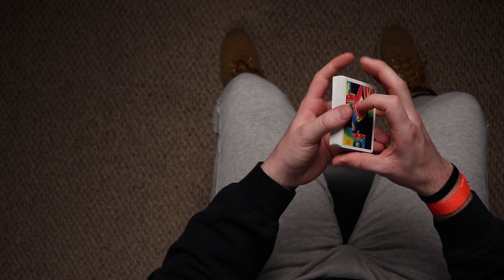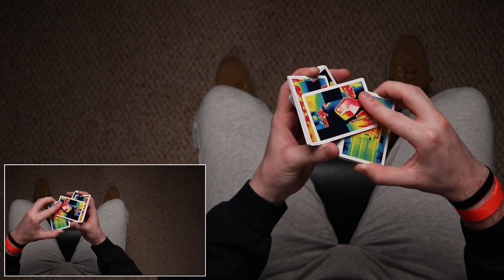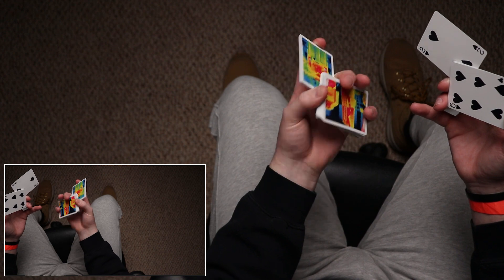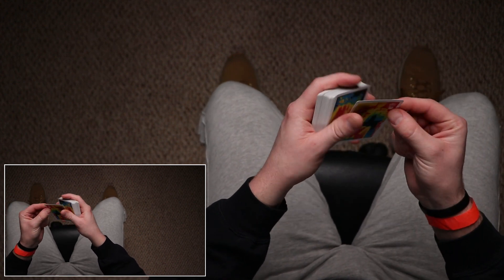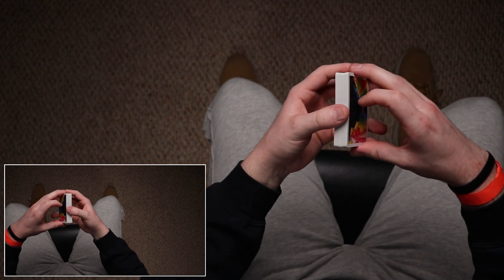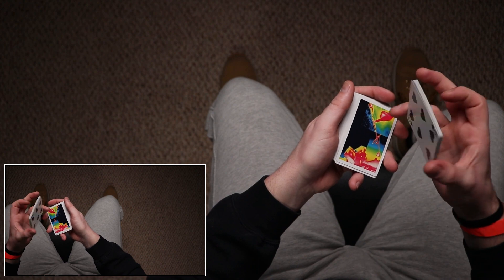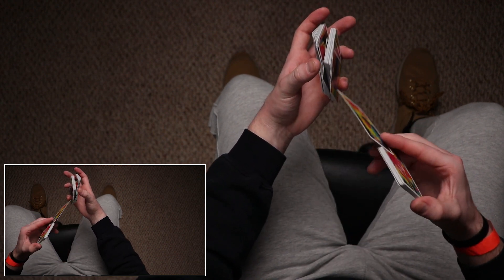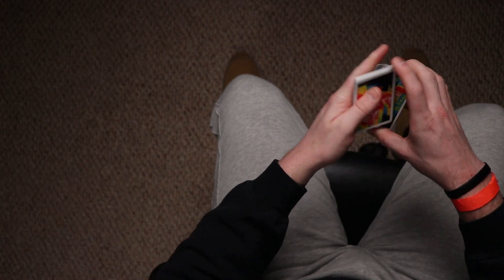Cardistry Tutorial: Karma (Original Move)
In this tutorial Nate will teach you his original move Karma!
Need to learn the prerequisites? Here you go!

Want to grab our Tsukuyomi or Lofi deck? Here are the links!

Chapters:
00:00 Preview
00:15 Explantion
08:22 Slow-Mo's